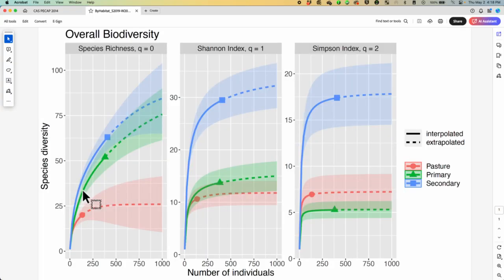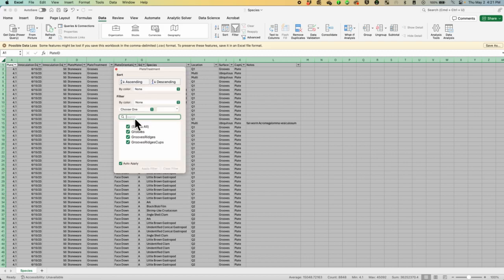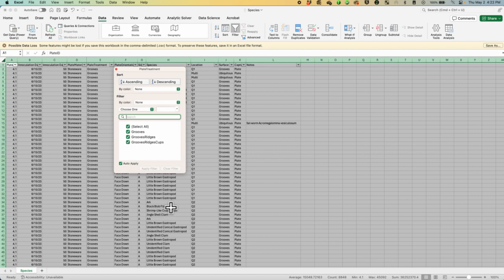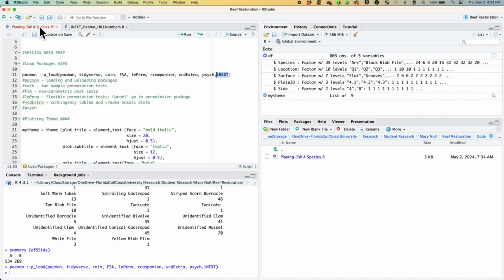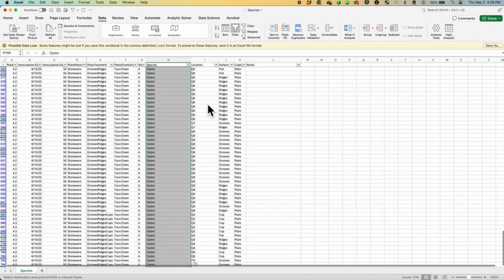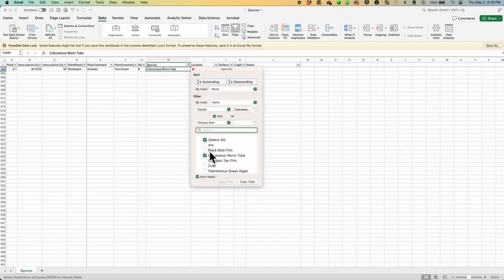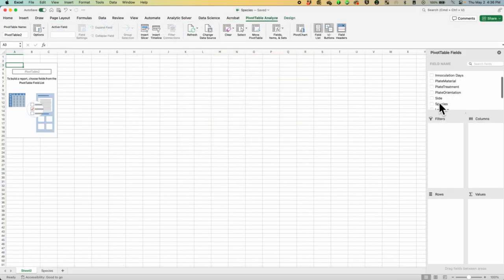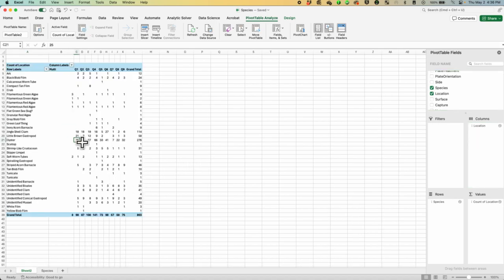R - Reef Restoration